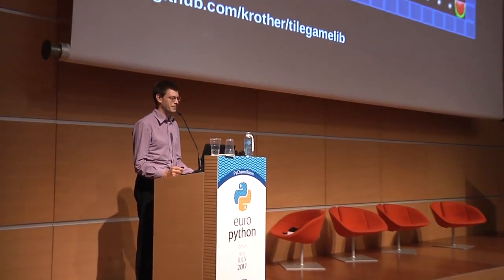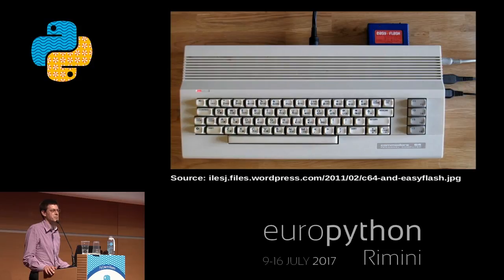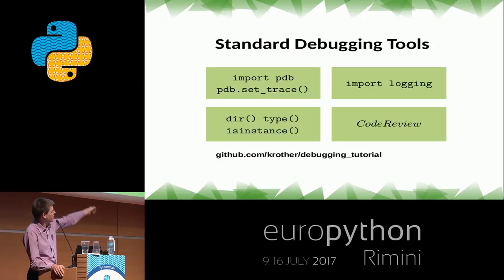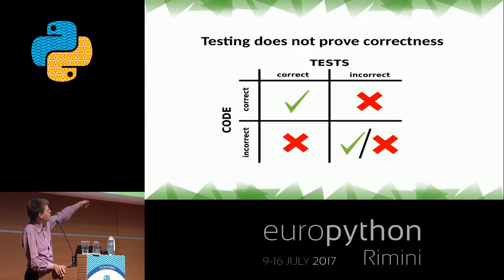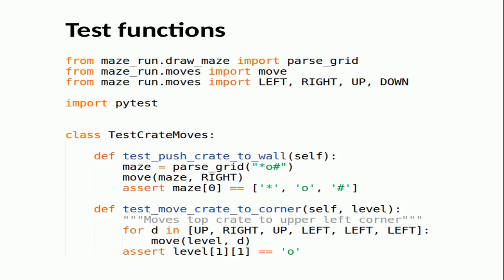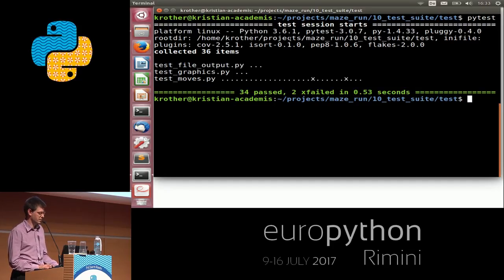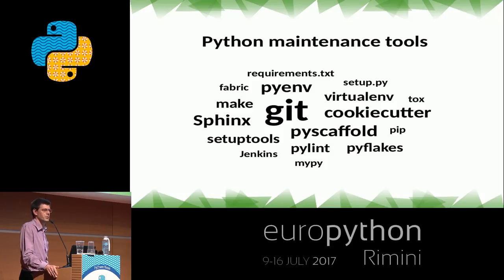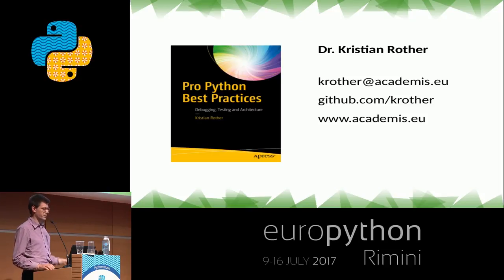Kristian Rother - Best Practices for Debugging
"Best Practices for Debugging
[EuroPython 2017 - Training session - 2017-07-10 - Sala del Tempio 2]
[Rimini, Italy]

Debugging is a daily activity of any programmer. Frequently, it is assumed that programmers can debug. However, programmers often have to deal with existing code that simply does not work. This tutorial attempts to change that by introducing concepts for debugging and corresponding programming techniques.

In this tutorial, participants will learn strategies for systematically debugging Python programs. We will work through a series of examples, each with a different kind of bug and with increasing difficulty. The training will be interactive, combining one-person and group activities, to improve your debugging skills in an entertaining way.

Contents:

Syntax Error against Runtime exceptions
Get file and directory names right
Debugging with the scientific method
Inspection of variables with print and introspection functions
Using an interactive debugger
Pros and cons of try.. except
Delta debugging